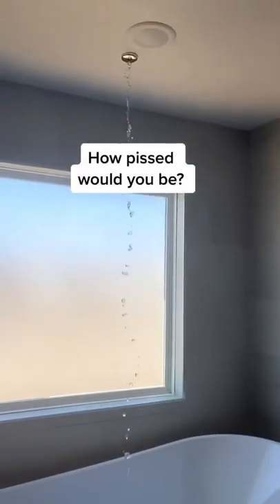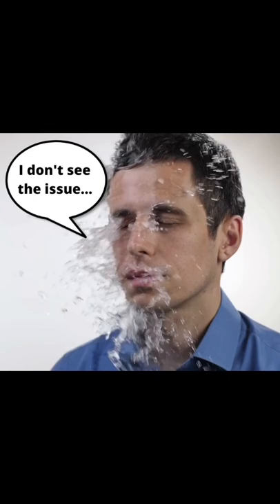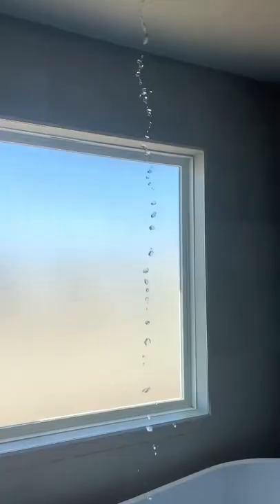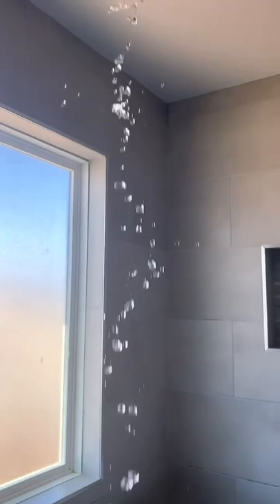Ceiling mounted tub filler FAIL… 😡